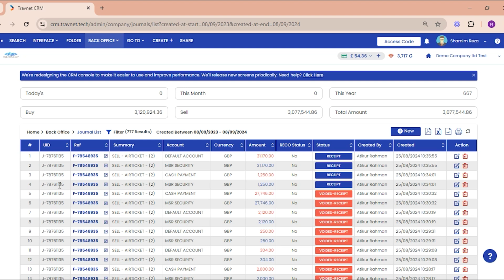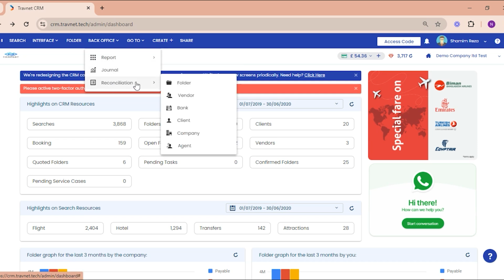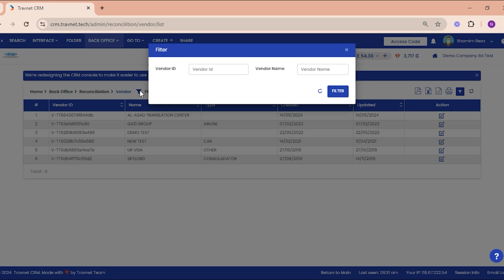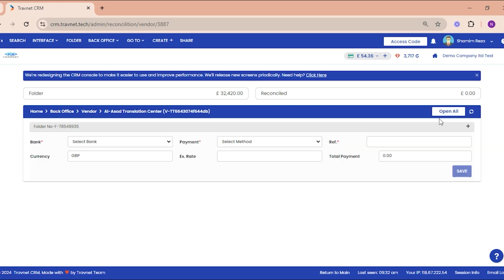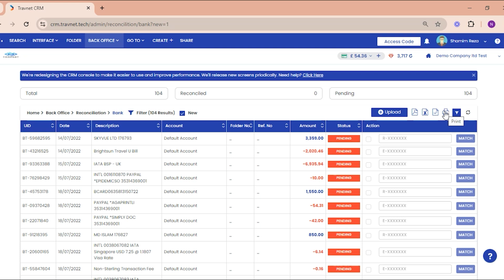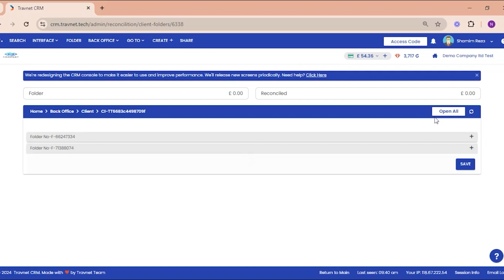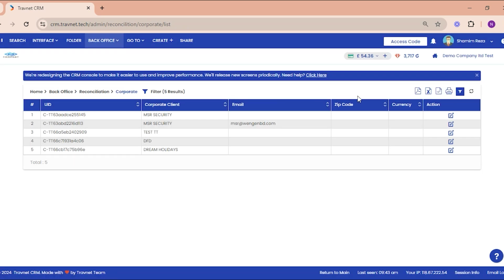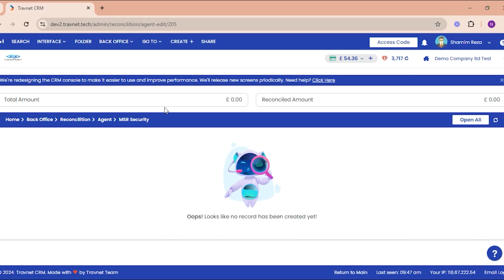Travnet Tech CRM Back Office Jurnal & Reconcilation | CRM Tutorial-9 | English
Take a walk through of the journal and reconciliation portion of Travnet Tech's CRM platform! Make generating and analysing reconciliation reports easy and stress-less and help in keeping track of different accounts under your company efficiently.